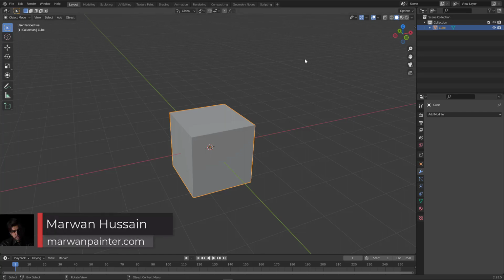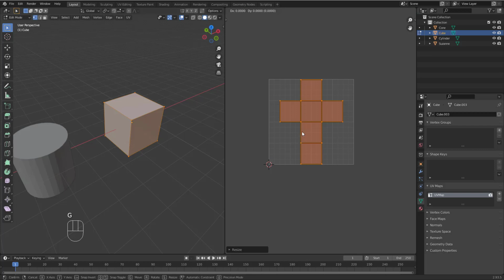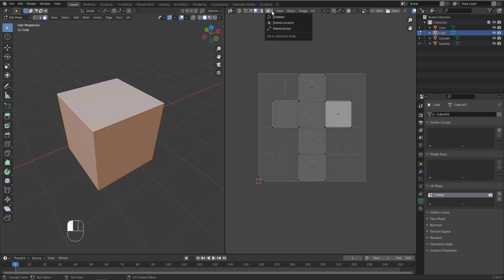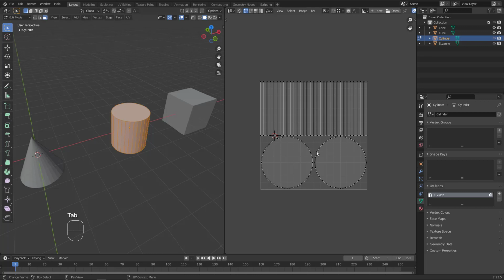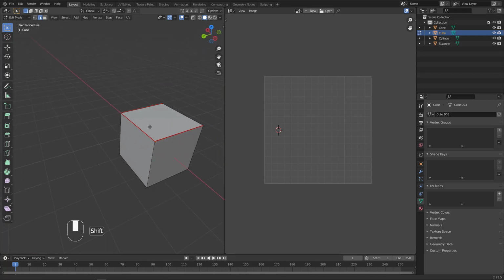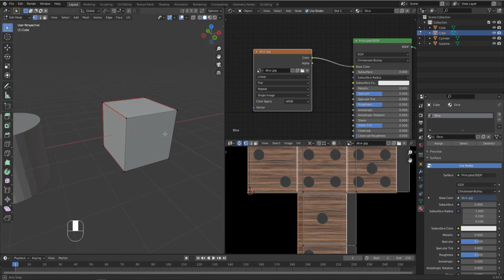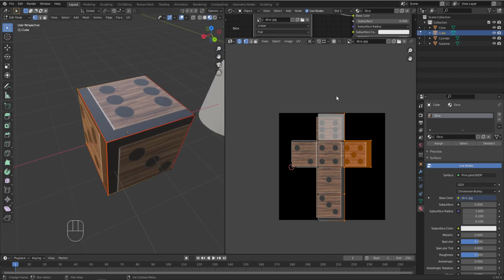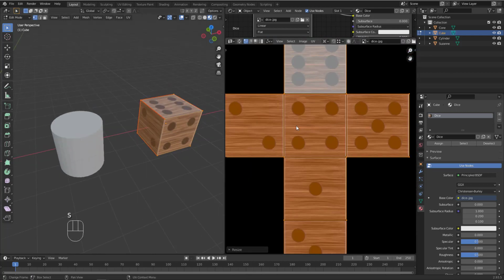101 Unwrapping section Learn how can we make a dice part 2